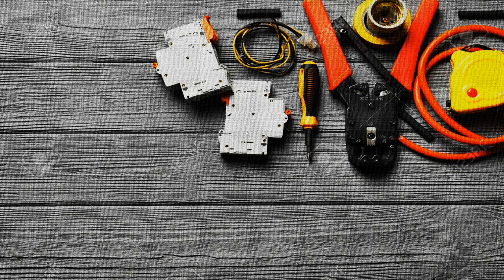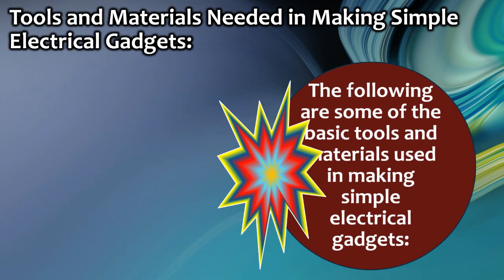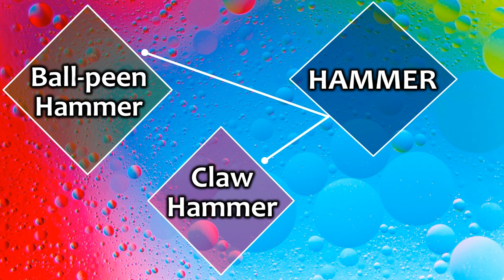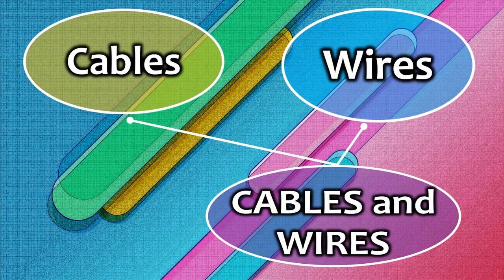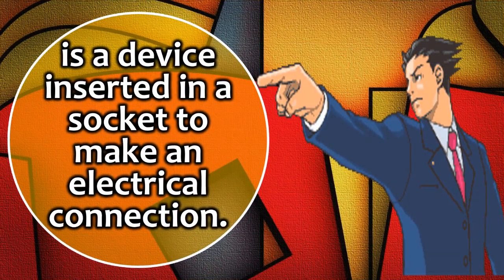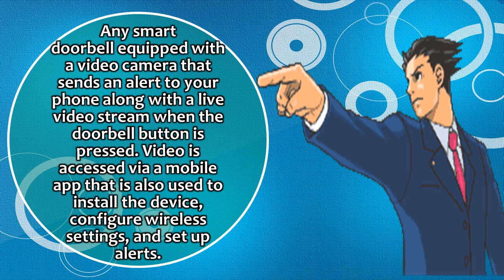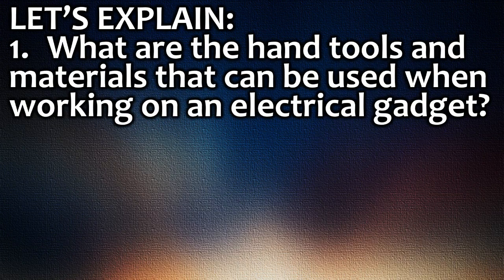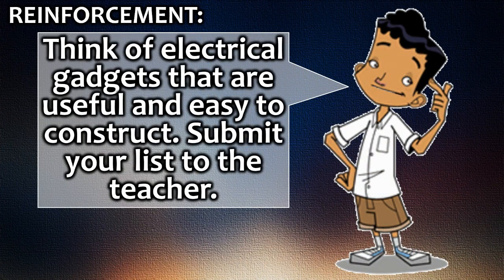TLE 6 I.A. - Constructing Simple Electrical Gadgets Part 1 (Slide Zoom Edition)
TLE 6: Industrial Arts LM - based lesson video with the code, TLE6IA-0f-8, Unit 2: Production and Repair of Simple Electrical Gadgets. This is the first half of the video and the second part will be uploaded soon. The video also uses the new features of Microsoft office 2019. Can be use as reference for the subject. Just download and edit  according to needs.

Music title: Clone and Delirium
Composer: KC